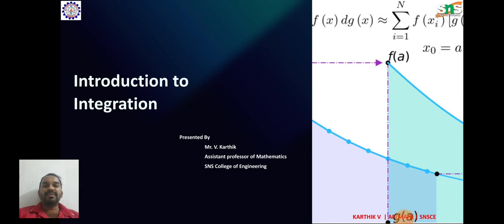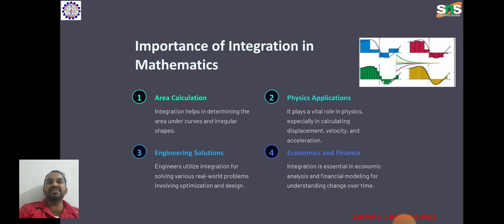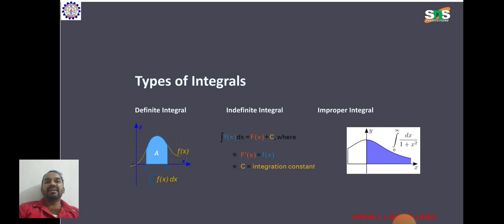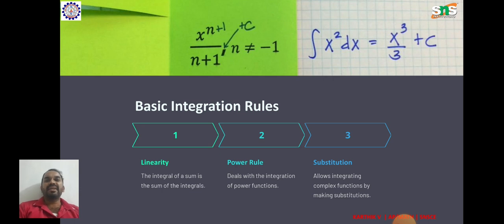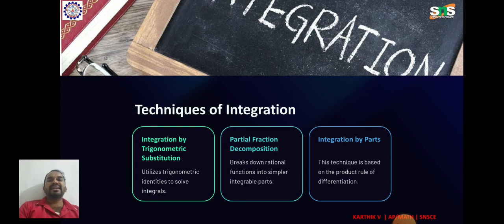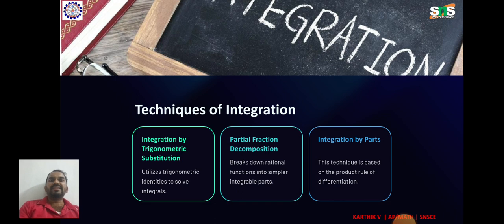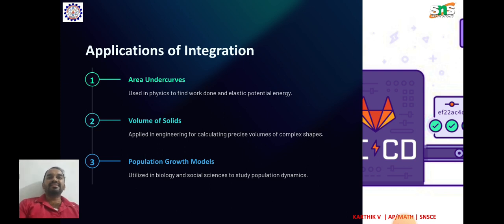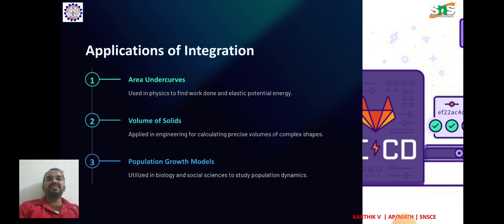Integration Lecture Series- 1 | Karthik V | SNS Institutions